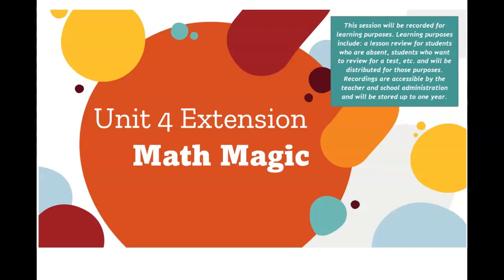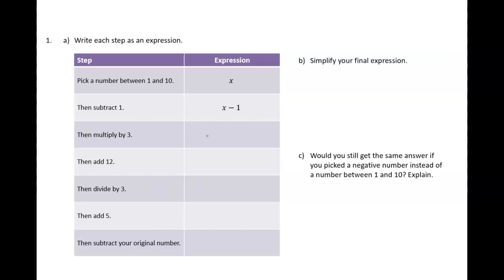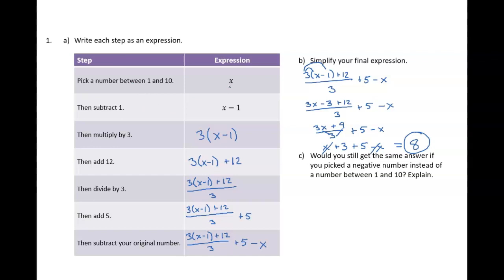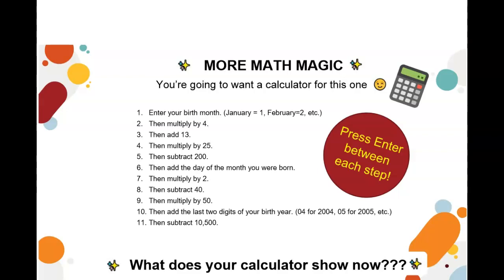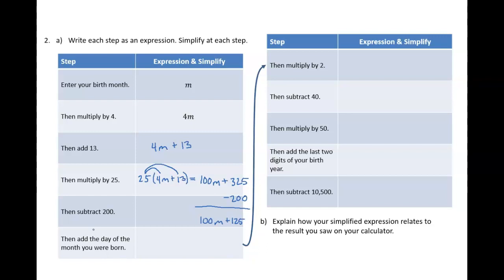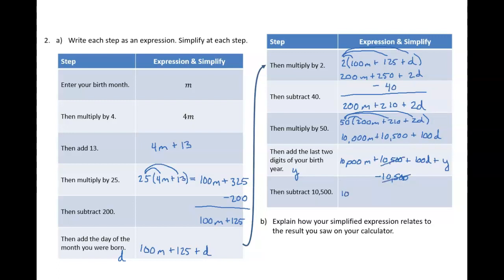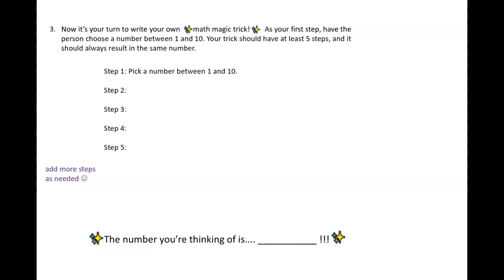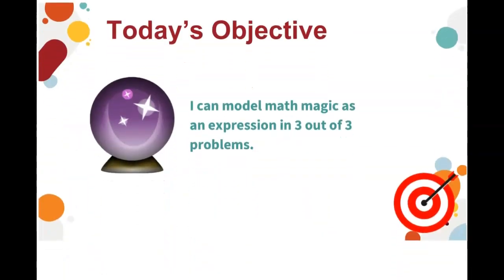Unit 4 Extension Math Magic